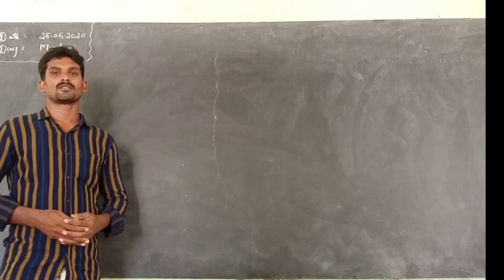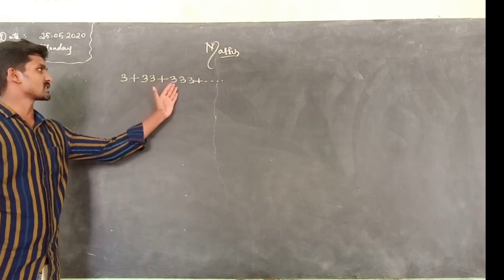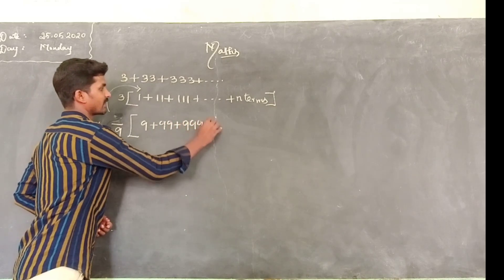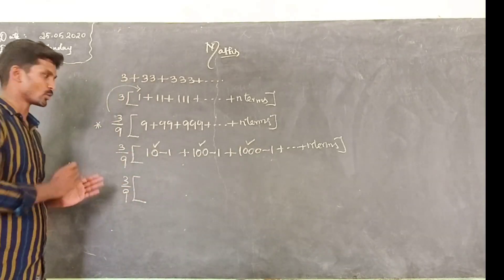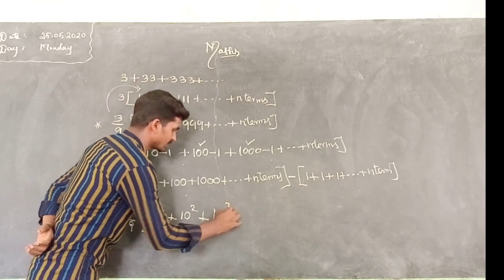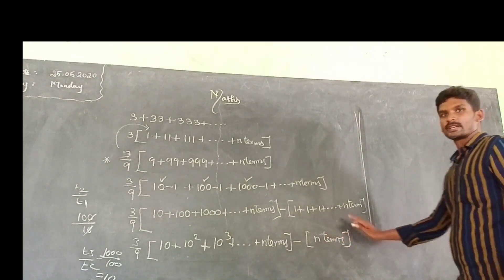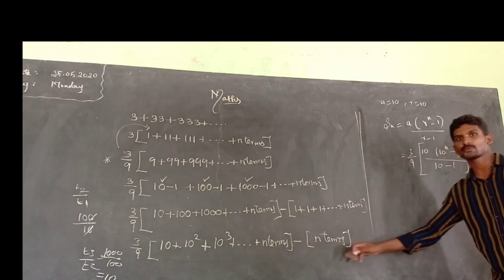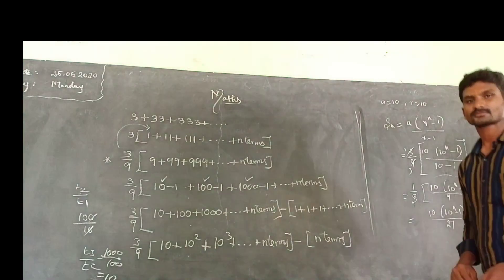TN X Maths Exercise 2.8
3+33+333+. not AP not GP